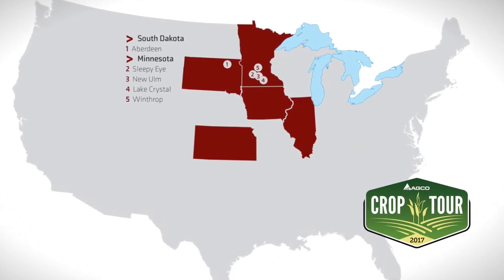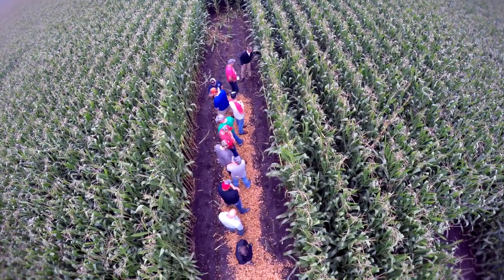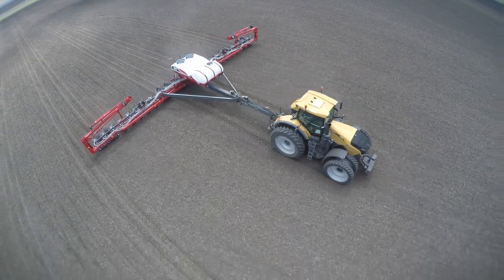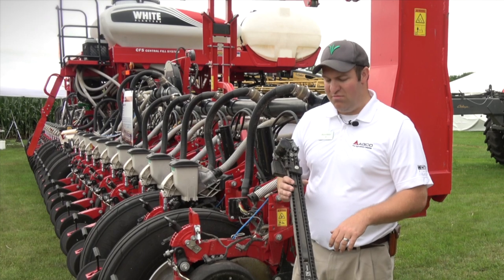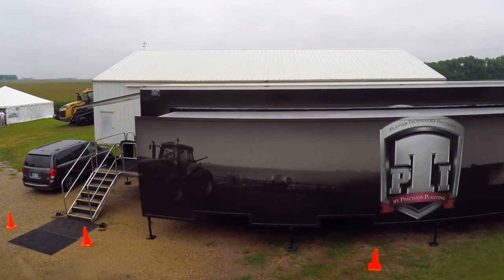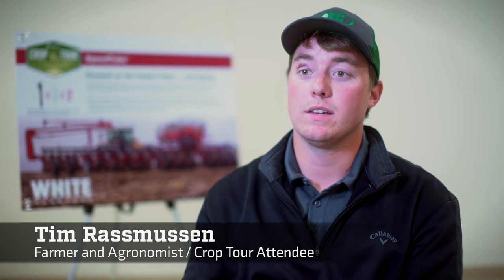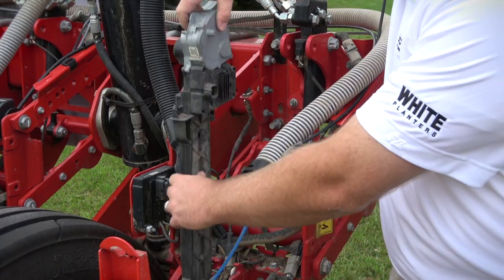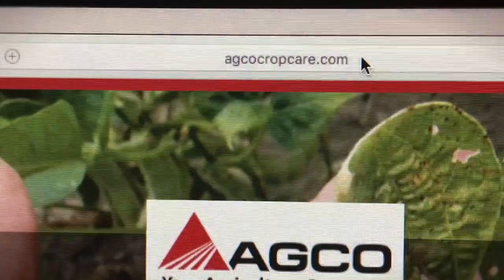In the Field with AGCO Crop Tour 2017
The 2017 AGCO Crop Tour, in its second year, involves AGCO product specialists and AGCO dealers working with individual producers to evaluate multiple factors affecting crop yield and return on investment.